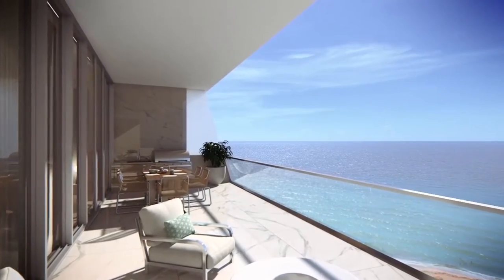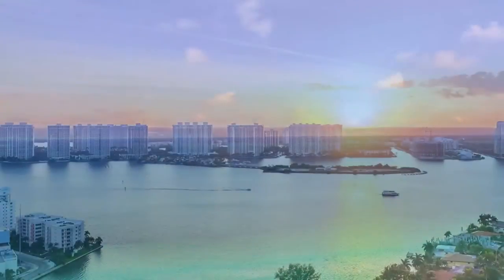Turnberry Ocean Club Residences - for a private tour with Rocio Bonilla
PROJECT DESCRIPTION:
TURNBERRY ASSOCIATES, highly regarded for unparalleled amenities and luxury services, presents its crown jewel: TURNBERRY OCEAN CLUB RESIDENCES. The iconic 54-story contemporary all-glass masterpiece, designed by world renowned architects Carlos Zapata and Robert Swedroe, will feature 154 flow-through residences; each with direct ocean & bay views and private elevator access. The project will offer world-class concierge services and over 70,000 sq. ft. dedicated to amenities, including the signature Sky Club. Located more than 300 feet above the ocean, the three-story private club will feature multiple indoor and outdoor spaces dedicated solely to private dining, health & wellness and entertainment: an unprecedented element in the city of Miami.

LOCATION:
•18501 Collins Avenue, Sunny Isles Beach, FL 33160.  Located in Miami between Aventura and Bal Harbour, Sunny Isles Beach is two miles of fine sand and sky nestled between the majestic Atlantic Ocean and the vibrant Intracoastal Waterway.

DEVELOPER:
TurnberryAssociates is one of America’s premier real estate development and property management companies. Founded more than 50 years ago, the company’s diverse projects have revolutionized the living, working, leisure and shopping habits of millions of people across the country.  Turnberry Associates has to its credit the development of more than $8 billion in commercial and residential property including approximately 20 million square feet of retail space, more than 7,000 apartments and condominium units, 1.5 million square feet of class “A” office space and in excess of 3,000 hotel and resort rooms. From the iconic Fontainebleau Hotel in Miami Beach, to Miami’s luxury shopping destination, Aventura Mall (home to such brands like Fendi, Louis Vuitton and Cartier), to the five-star Turnberry Isle Resort and Country Club, as well as residential developments like Turnberry Ocean Colony, Porto Vita, to signature propertiesin Las Vegas, Washington D.C. as well as The Residences at Atlantis Paradise Island (now known as The Reef) in the Bahamas, Turnberry Associates is known for superb quality and impeccable servi

ARCHITECTS AND DESIGN TEAM:
•Carlos Zapata (New York, NY) –Design Architect
•Robert Swedroe (Miami, FL) –Architect of Record
•Jan Clausen CCID (Atlanta, GA) –Interior Design
•EDSA (Fort Lauderdale, FL) –Landscape Architect
•Interiors by Steven G (Miami, FL) –Model Residence